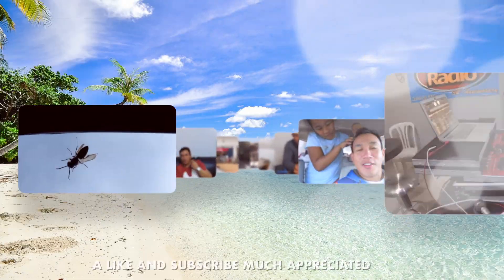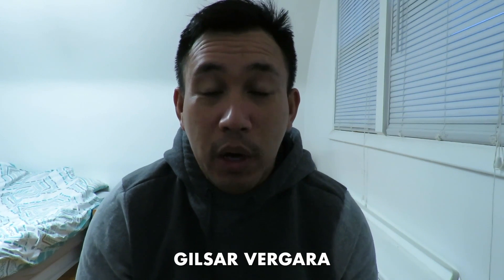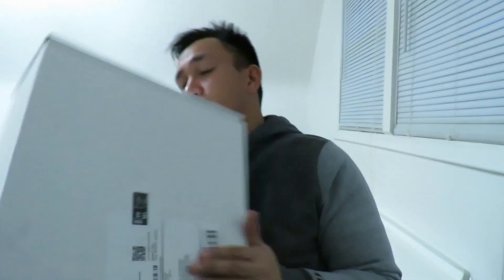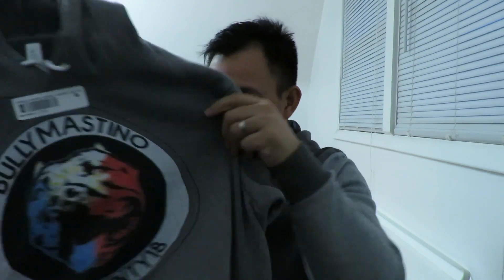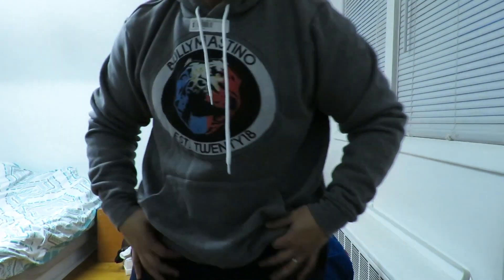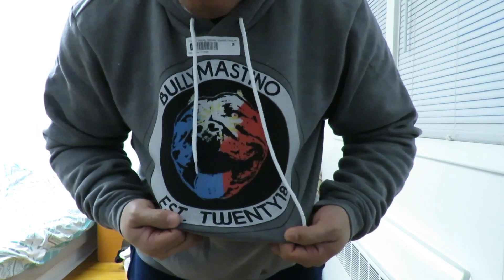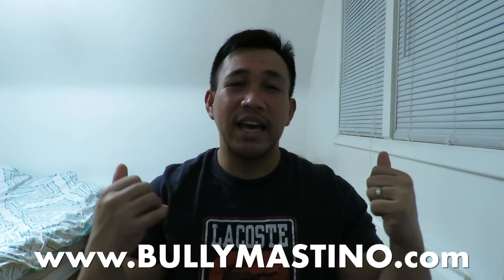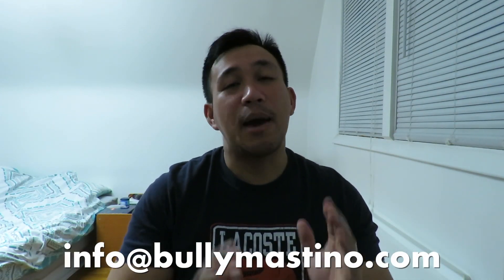The Samples are in! Do they meet the cut?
I'm a Filipino American vlogger who just shares my life through You Tube. Along the way I hope the channel helps other through my experiences.

Gear That I use:
Camera: Canon SX60HS
External Mic: Rode Video Micro
Tripod: Sirui TableTop Tripod
Video Editing: Final Cut Pro X
Computer: Macbook Pro 15
Back Up Camera: LG K30